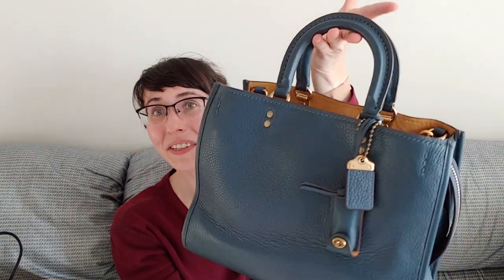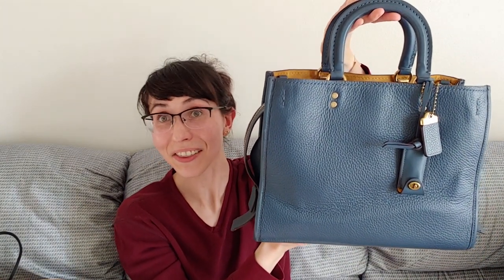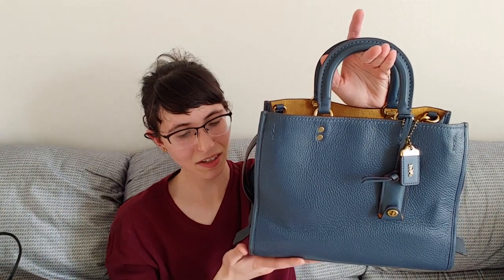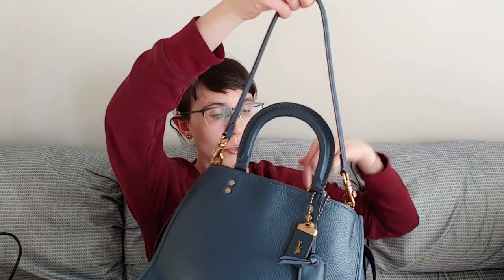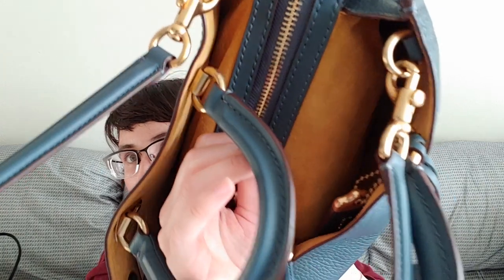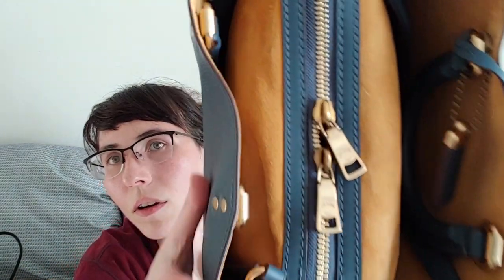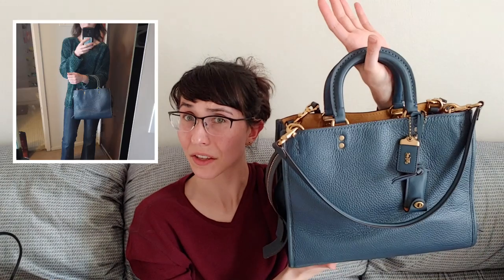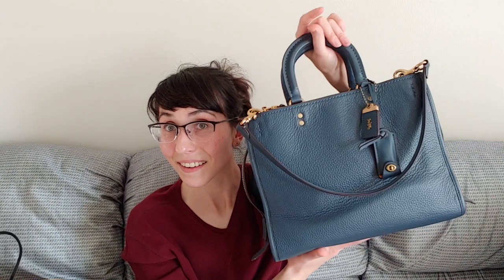There was a 2ND GENERATION ROGUE at the COACH OUTLET 😍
I hope you enjoyed this slightly chattier video-reveal. Considering that I had literally been on eBay and Poshmark looking at Dark Denim Rogues, I’m still super excited about this find! Now I want to go back to the outlet to see if there are any more treasures.

I’d love to hear about any of your Coach outlet purchases! Either in person or online. What’s something special that you’ve been able to get?